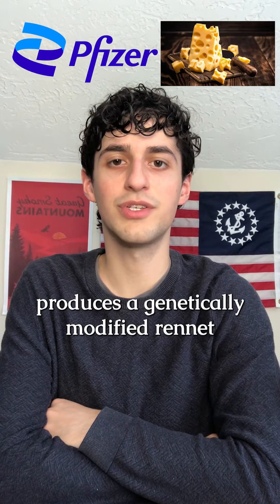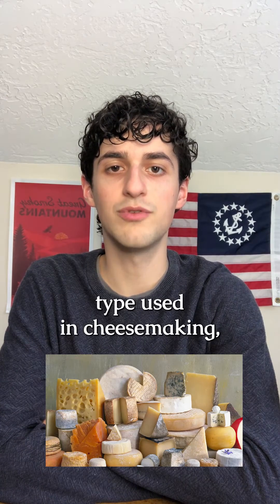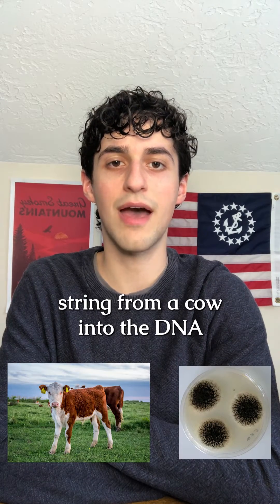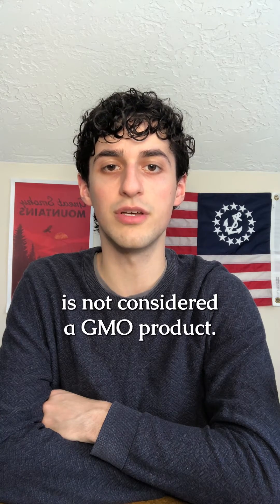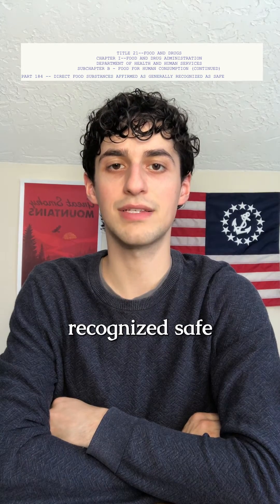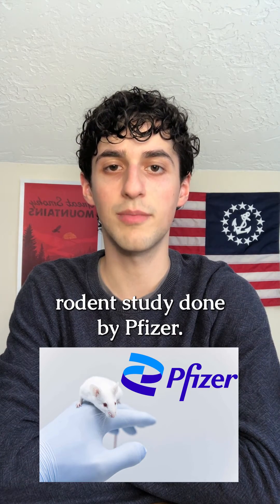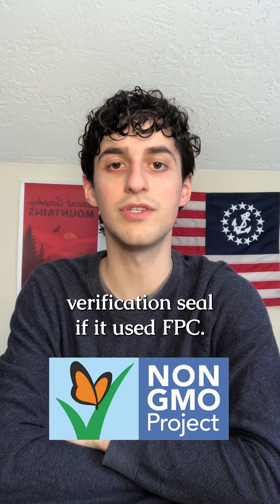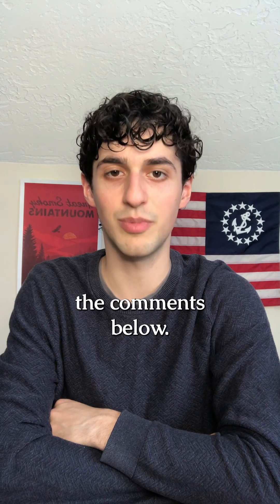GMOs in 90% of American Cheese?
The biochemical giant Pfizer first produced a genetically modified rennet called Fermentation Produced Chymosin in 1990. FPC was the first genetically engineered product approved for human consumption by the FDA.

FPC is used to make the majority of cheese in America. Calf rennet, which is a byproduct of the veal industry, used to be the predominant rennet used in cheese making.

The microbes are virtually removed from the final product so chymosin is not considered a GMO product.

FPC is not allowed to be used in making organic cheese in Canada, the USA, and Europe. Cheese with fpc cannot contain a non-gmo project seal either.